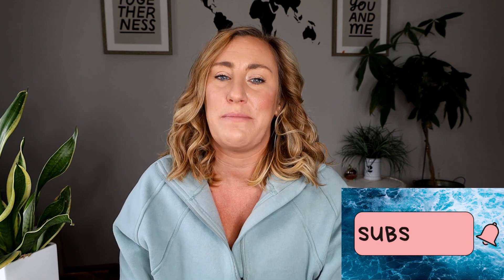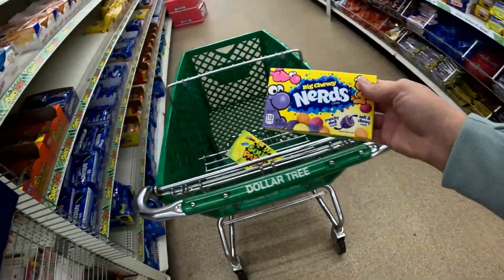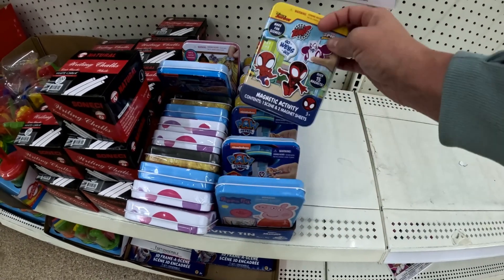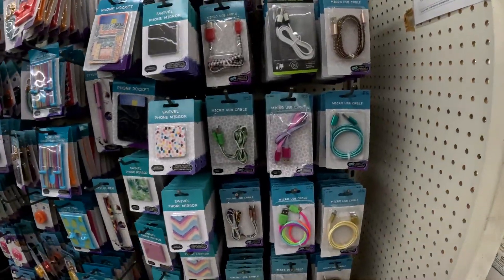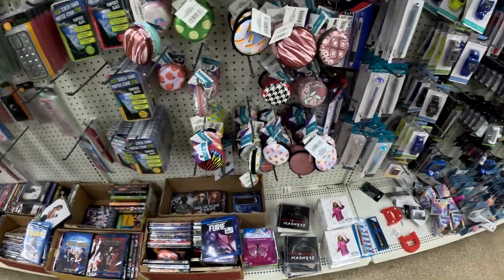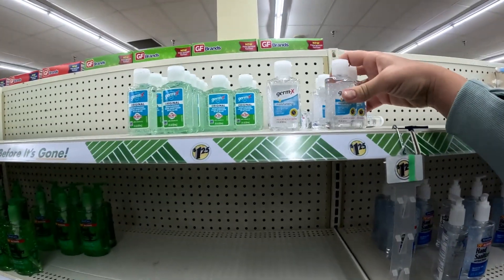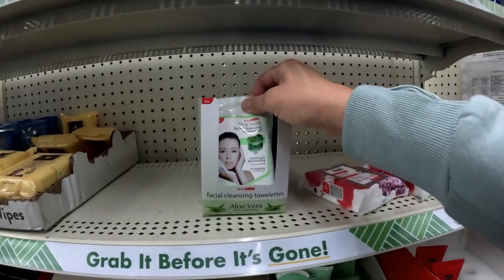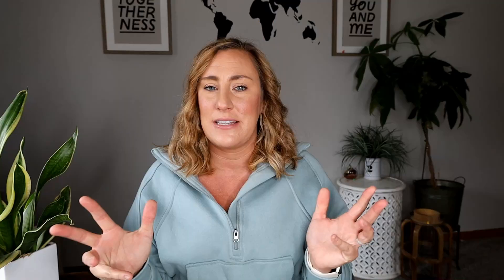Budget Friendly Dollar Store Travel & Cruise Essentials to Bring on Your Next Vacation for cheap 4k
Here are some essentials you may want for your next vacation, travel plans, and/ or cruise! I include some helpful tips when traveling with children as well!

We are a fun loving, adventure seeking family of 4 and love exploring in all different manners. Including cruising, hiking, camping, kayaking, mountain biking and so much more. When we travel we love to rent Airbnbs or Virbos to have a more home-feel to them. When we cruise we also love to make it our home away from home. In this video I share with you a few budget friendly items that we like to have ready and on hand when we travel.

What are some of your favorite things to be sure to have when you travel?

Most all of the items I list in this video are also available on board the cruise ship but I bet they will cost you a whole lot more than if you just plan ahead and have them packed in your luggage!

*This video is in no way sponsored by Dollar Tree and is not a full list of all items you should pack on your next vacation, these are just some of my favorite things to buy at Dollar Tree to stay prepared for my next Royal Caribbean Cruise Vacation!

We always make sure to have snacks when we travel. As a special treat I often buy things like sour patch kids, or other gummy snacks. We usually will also bring things like pretzels or a trail mix to tide us over while we are traveling. What are you favorite snacks to have when you travel?

I love buying small items from the dollar store as a little “prize’ or surprise when we travel to help keep them entertained and also have something new to play with. Buying them at the dollar store means not breaking the bank when I do! The dollar store I usually shop at always has a great selection of hot wheels cars and other compact toys to be sure they don’t take up too much room in your bags.

This is also a great spot to stock up on items like coloring or activity books, crayons, and markers when you are traveling with kids! They are affordable and sure to keep little ones entertained. These come in handy especially when you are at dinner or dining in the main dining area as meals can be stretched out and take quite a long time. Be sure to keep your kiddos entertained so that they are not disturbing fellow cruisers around you!

This is also a great place to grab puzzle books for adults as well. My local Dollar Tree stocks things like crossword puzzles, sudoku books, and word search books as well. The best part is that they are just $1.25, WAY less than what you would be paying if you bought one of these same books from the news stand at the airport!

The Dollar Store is also a great place to stock up on first aid items and over the counter medications. Here you can even get pill organizers and cosmetic bags to help keep them organized while you travel. They also stock things like toothbrushes, toothpaste, and toothbrush guards that are great to stock up on before you travel.

Some other great items to look for at your local Dollar Tree are things like charging cables, earbuds, Cord organizers, charge adapters and nightlights!

Also be sure to check out the seasonal section for anything magnetic! The walls and doors are made of metal so you can decorate your door or put magnetic hooks on your walls to help keep things organized.

Our favorite Amazon travel items Linked here-
Cruise Travel essentials:

Camera and video equipment:

Please note that I do not sell cruises. I share my own opinions, personal experiences and information with other cruise travelers, which I hope can be helpful.